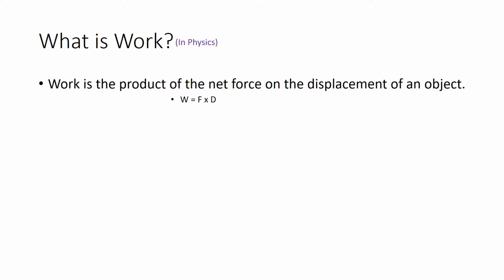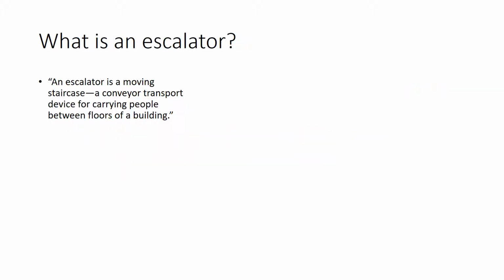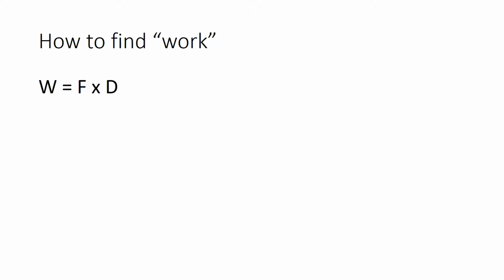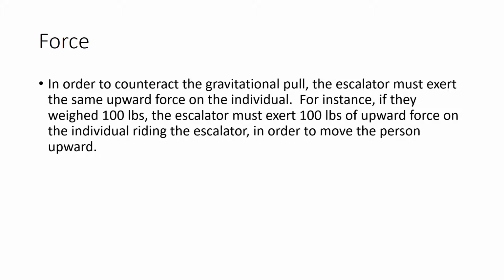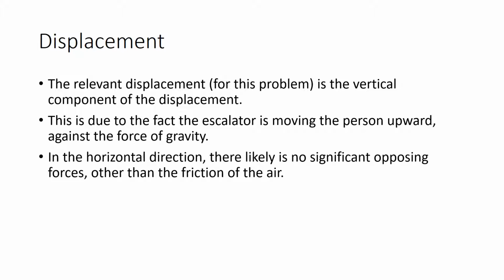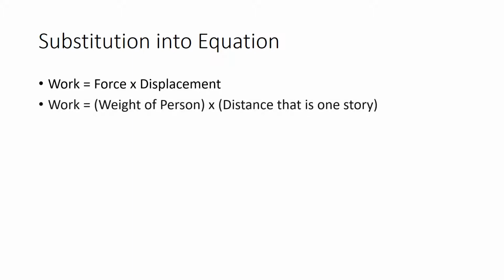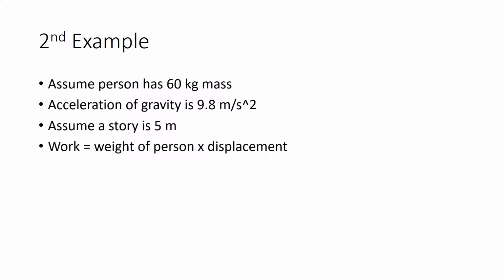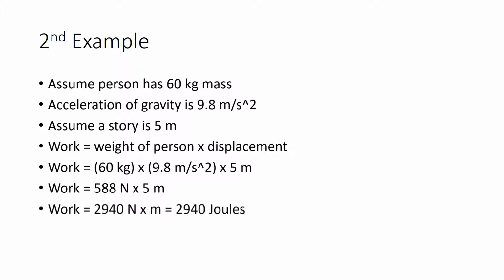Science Brain Activity 1 - Escalator Work